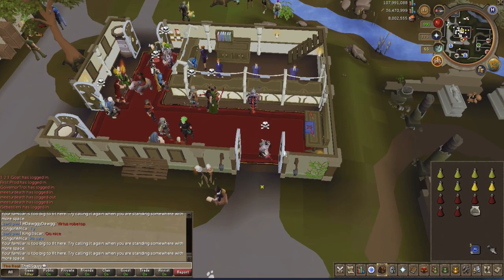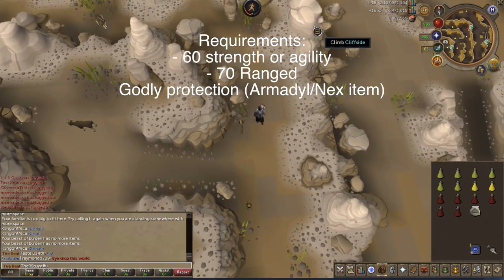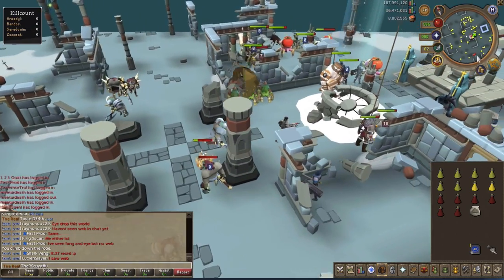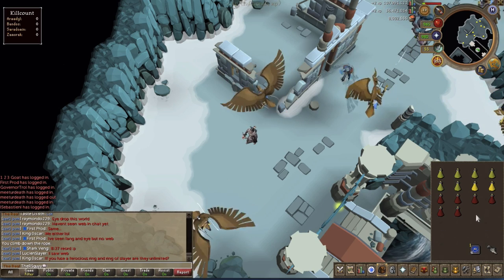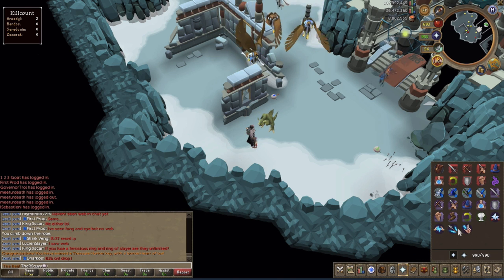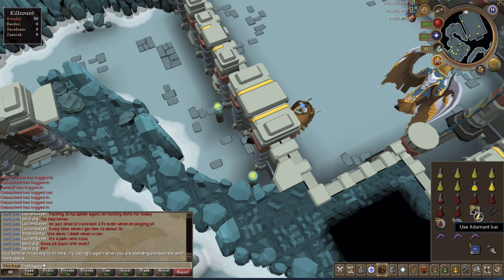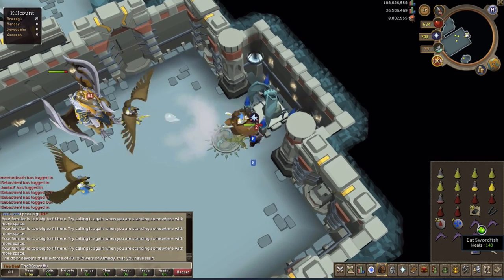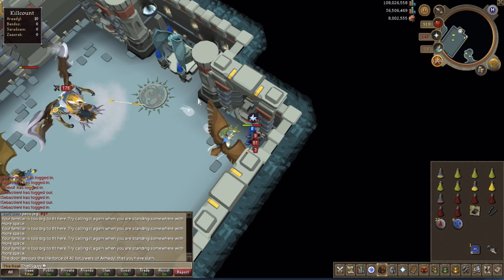Runescape Money Making Guide Medium Level 1-1.5m/hr! Easy Money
This works for both legacy and EOC, but is slightly more effective with abilities!
OTHER REQ I DIDN'T PUT ON SCREEN: ACESS TO GWD

Sorry for going a little off topic at the end, but during that time, some useful information was provided :D